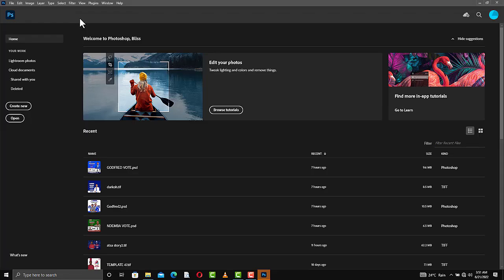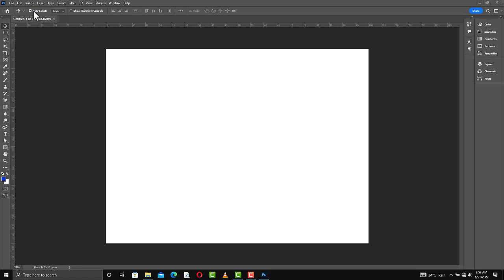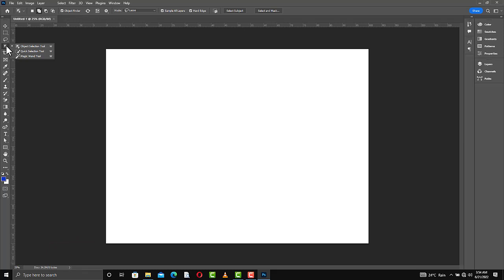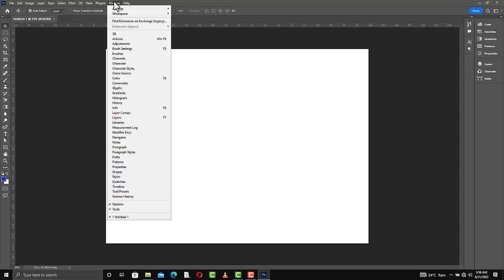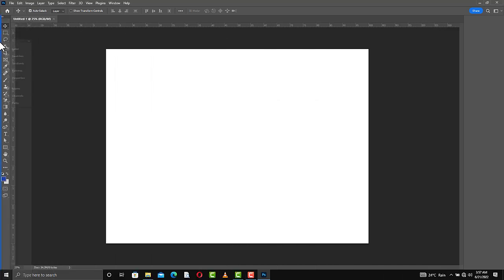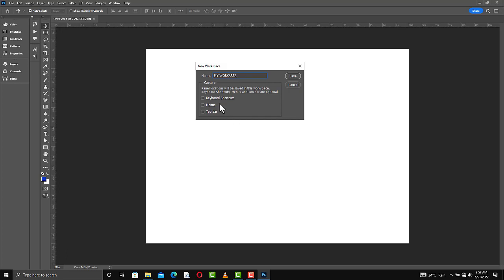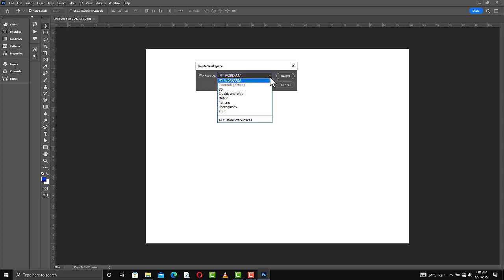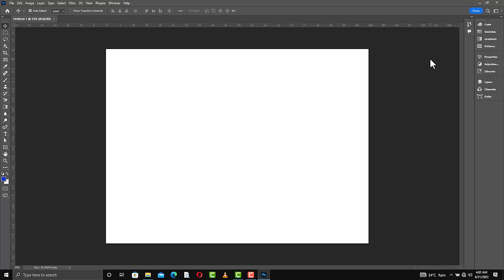Photoshop tutorial for complete beginners S1E1 | Photoshop course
In this tutorials, I will teach you basic photoshop tutorials for complete beginners. Every beginner in photoshop needs to know more photoshop interface and how to navigate around. The video is in chapters, you can choose the chapter you want to learn

CHAPTERS

00:00 - Intro
00:26 - Introduction to the training
02:23 - Menu and options bar
03:18 - Tool bar
03:32 - Panels
03:52 - Add a missing panel
04:21 - Create a workspace